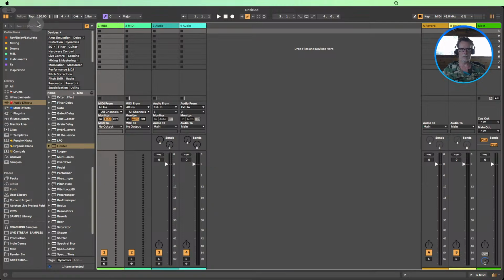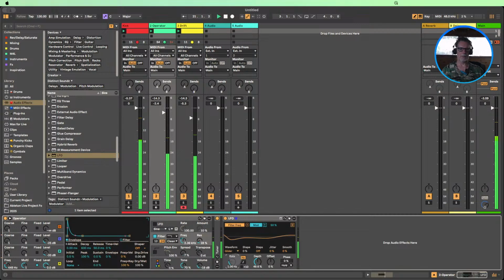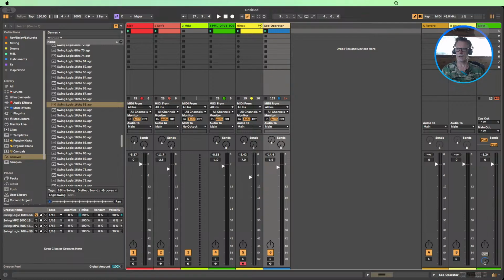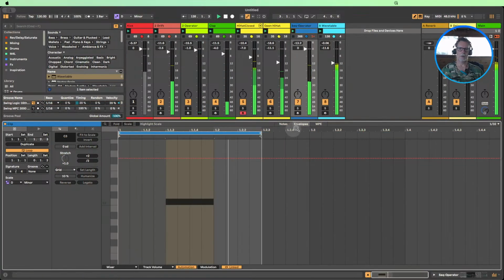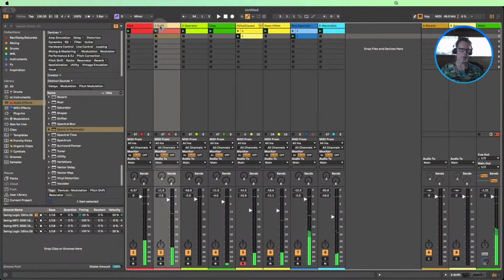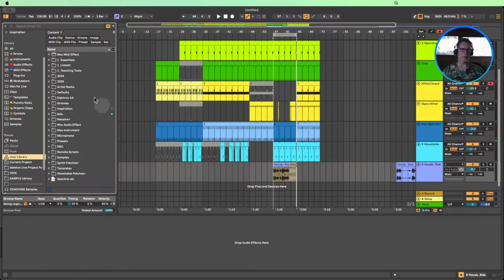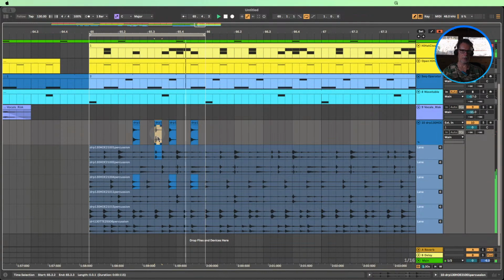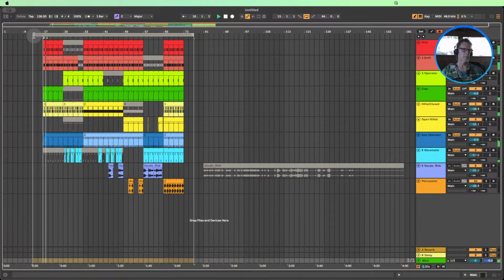90's Progressive House From Scratch - Ableton Live Session (2025)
LIVE 90's Progressive House PRODUCTION SESSION - Sunday September 28, 15:00 CET

Watch a 90's Progressive House track come to life from the very first beat!

WHAT YOU'LL SEE:
 • Building a classic 90's progressive house track in Ableton Live @Ableton
 • Bass line creation, drum grooves, lush synths & atmospheric sound design
 • My honest workflow - including the messy parts and creative dead ends
 • LIVE Q&A throughout - ask questions and influence the track's direction

Perfect for producers wanting to understand how 90's progressive house was crafted and why this timeless genre is experiencing a major revival.

TOOLS: Ableton Live 12

This is your chance to be part of the creative process! Jump into the chat with questions, suggestions, or share your own 90's house memories.

Ready to level up your Ableton skills?